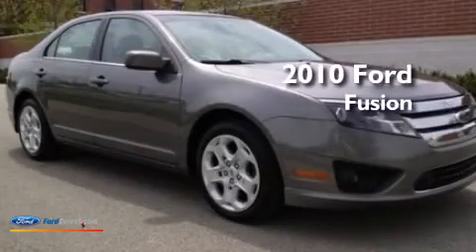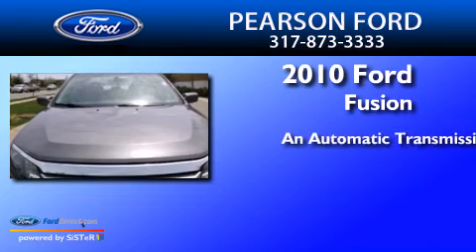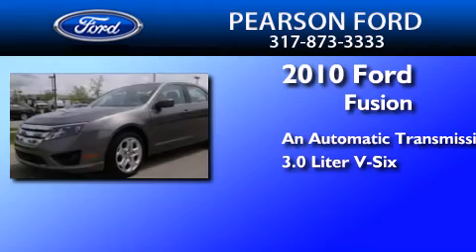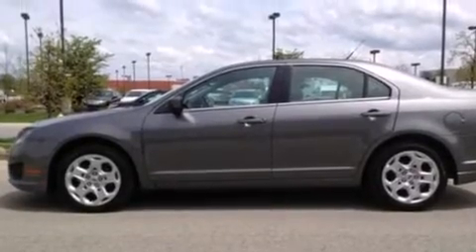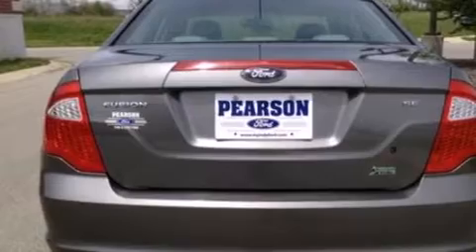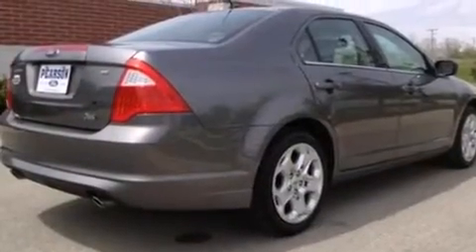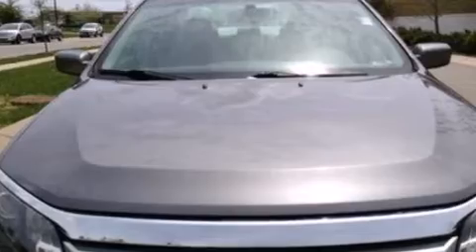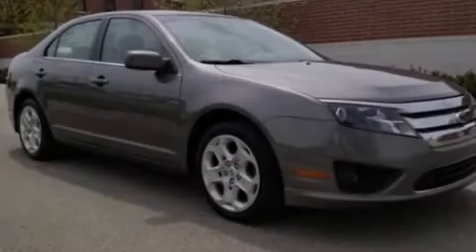Preowned 2010 Ford Fusion Zionsville IN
We are proud to present this 2010 Ford Fusion . We have been honored to serve the Zionsville IN area , we promise that your experience at our dealership will exceed your expectations ! Year : 2010 Make : Ford Model : Fusion Engine : 3.0L V6 24V MPFI DOHC FLEXIBLE FUEL Trans . : 6-SPEED AUTOMATIC Exterior : STERLING GRAY METALLIC Miles : 63,295 Stock : Z0147A Pearson Ford North Michigan Road Zionsville , IN 46077